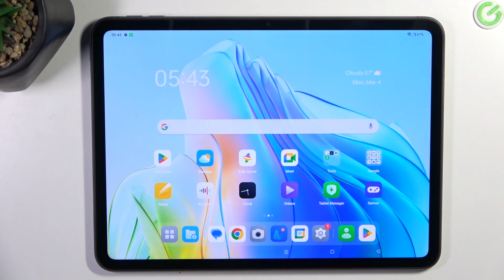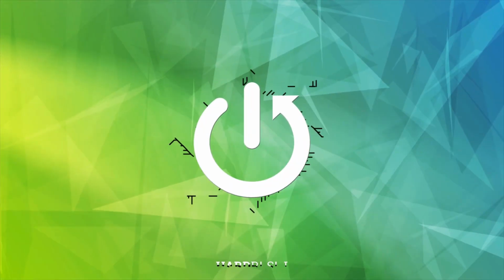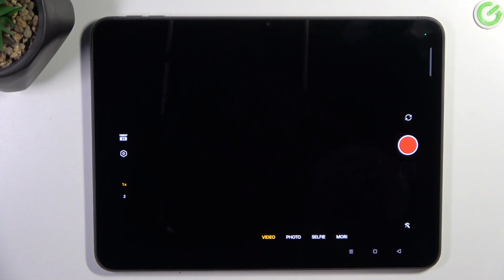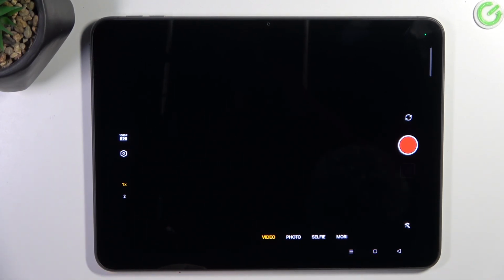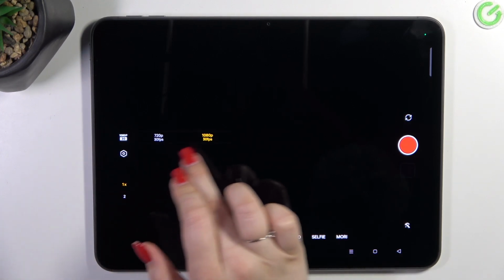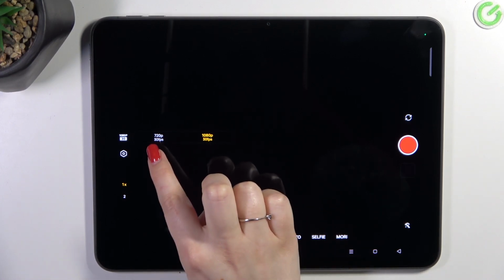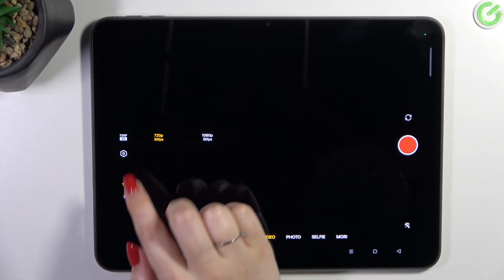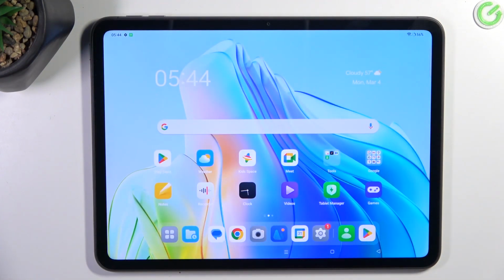How to Change Video Resolution on OPPO Pad Neo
Find out more about OPPO Pad Neo:
Take control of your video viewing experience on the OPPO Pad Neo by learning how to change the video resolution. Now, we'll guide you through the steps to adjust the video resolution settings, allowing you to enjoy videos in the quality that suits your preferences. Visit our YouTube channel if you want to know more about OPPO Pad Neo.

How to change video resolution on OPPO Pad Neo? How to adjust video resolution on OPPO Pad Neo? How to open camera settings on OPPO Pad Neo?